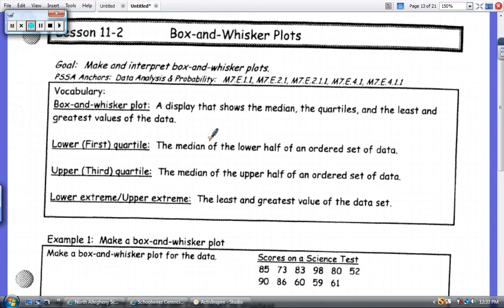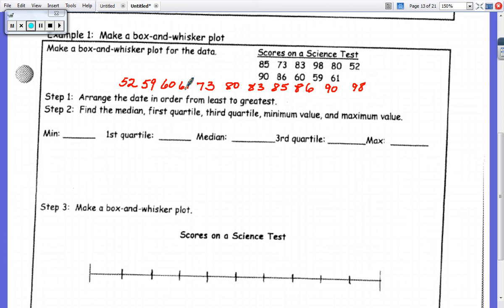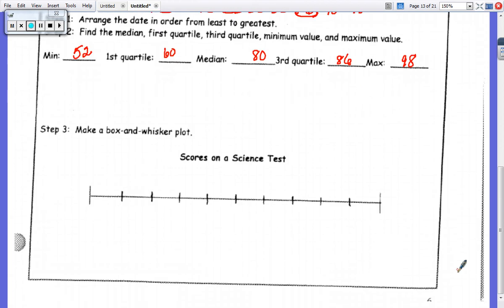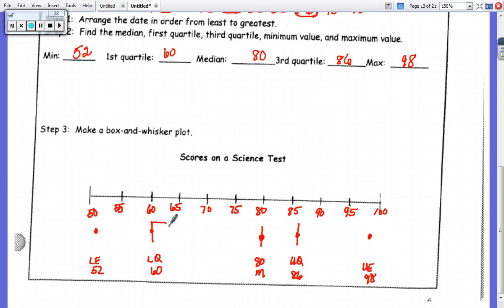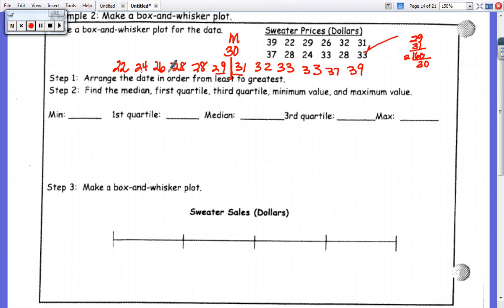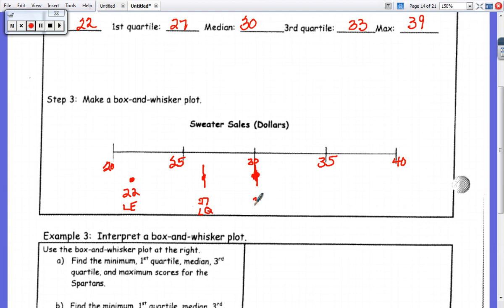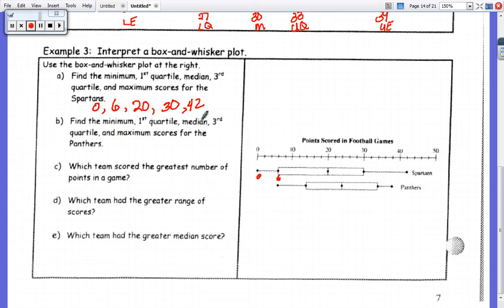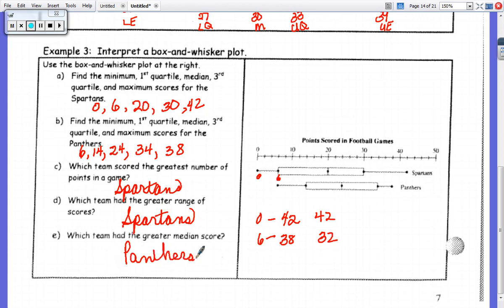ESS 11 2